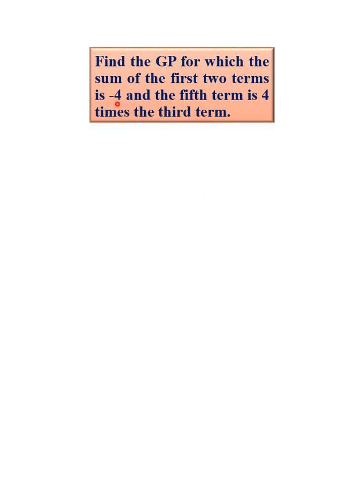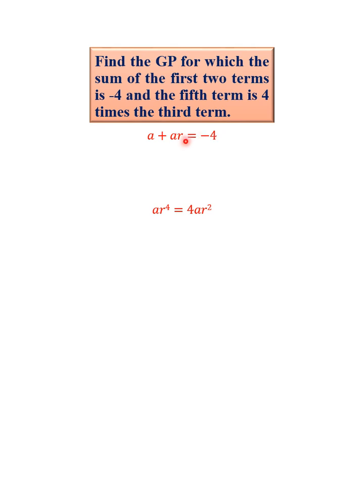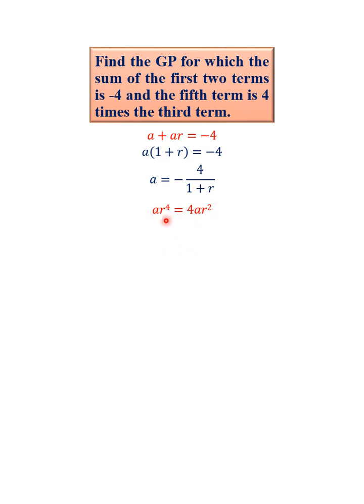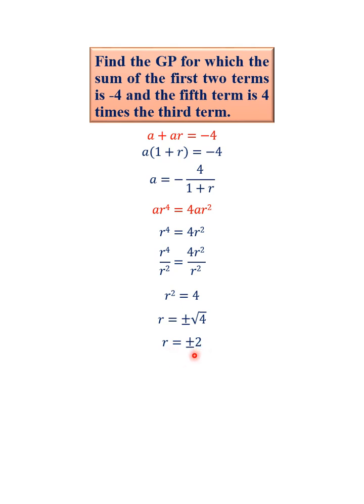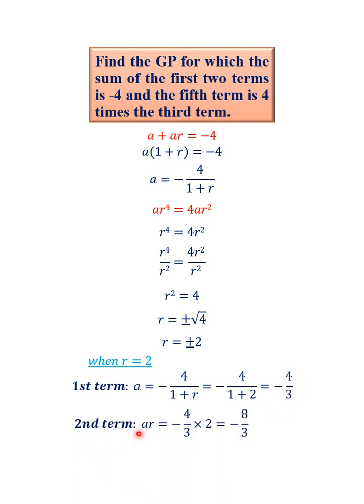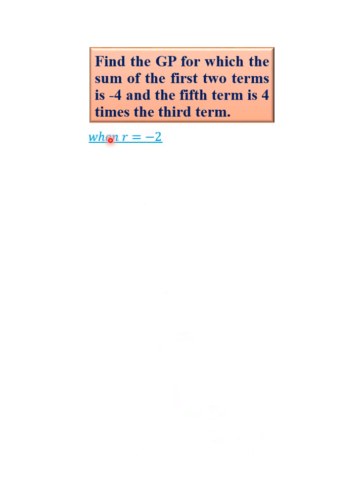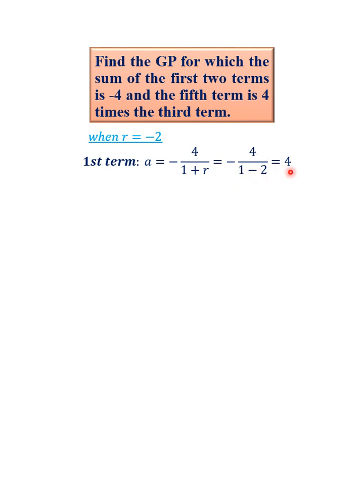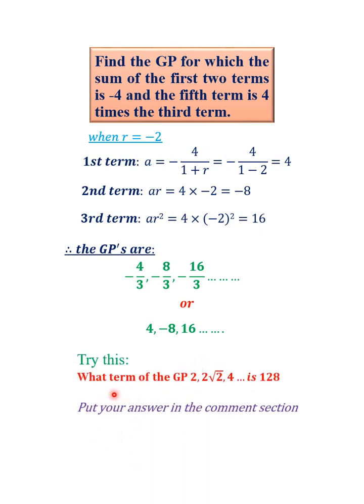GP CAREFULLY EXPLAINED